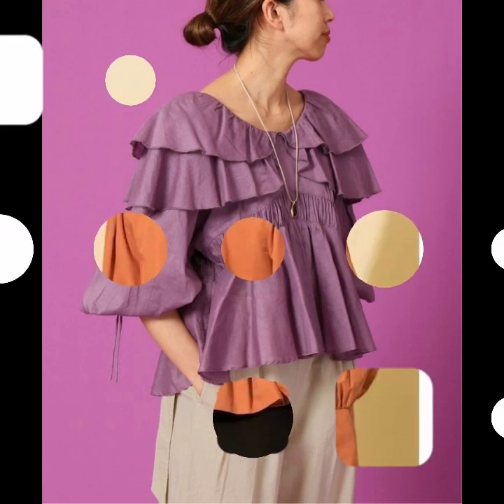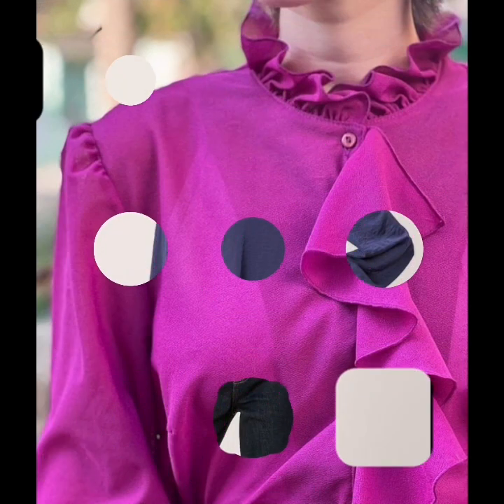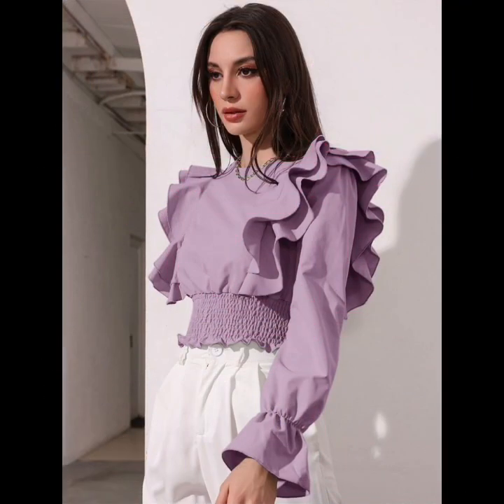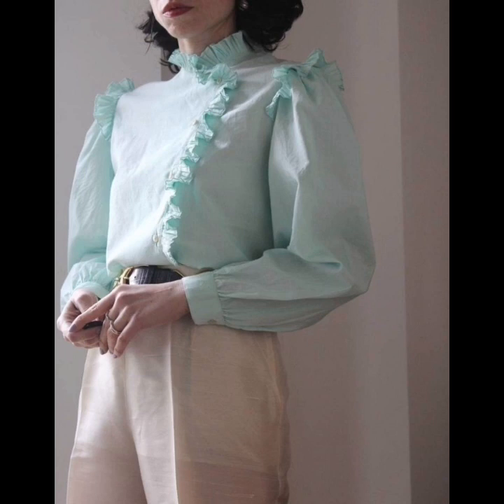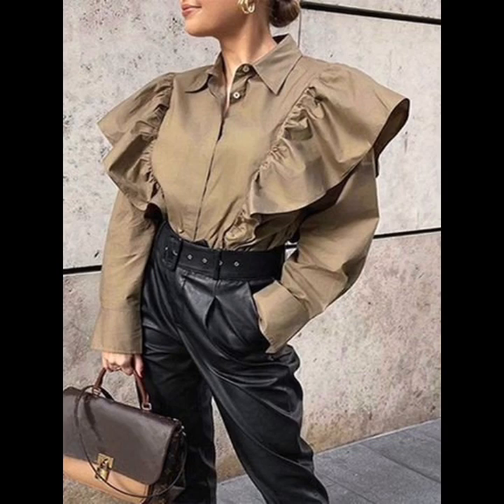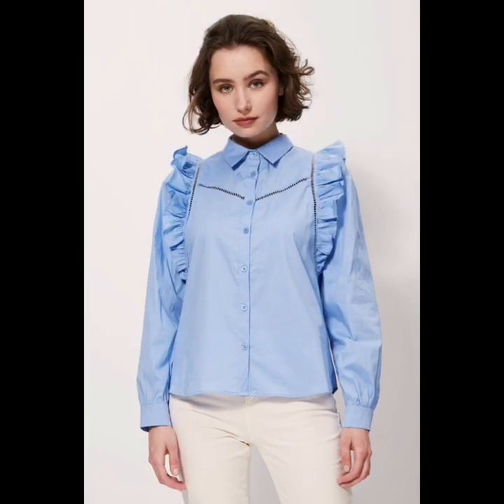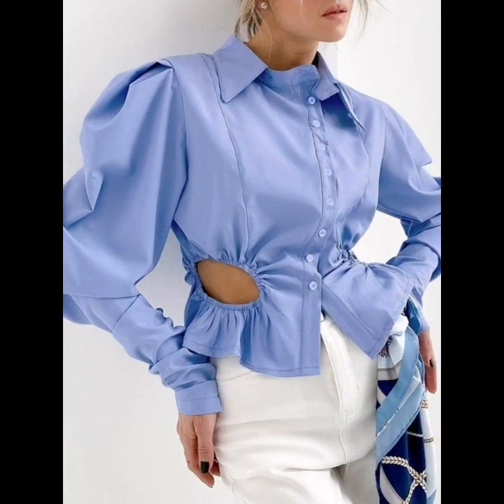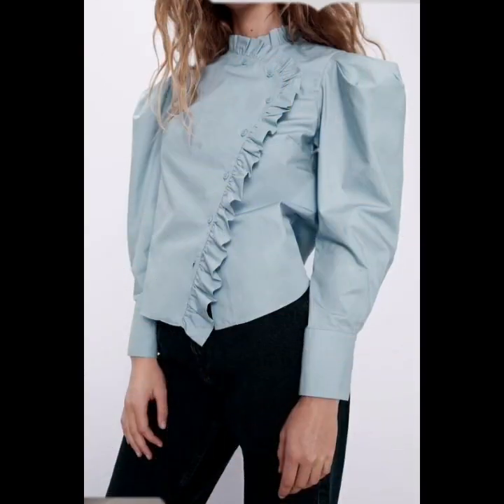blusas lisas con estilo colección superior // mejores diseños de camisas blusas para niñas